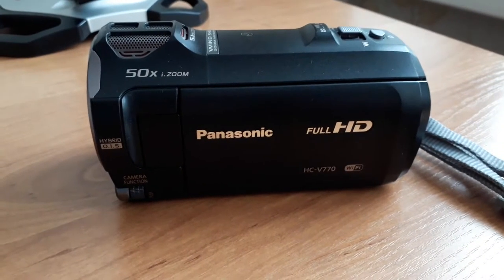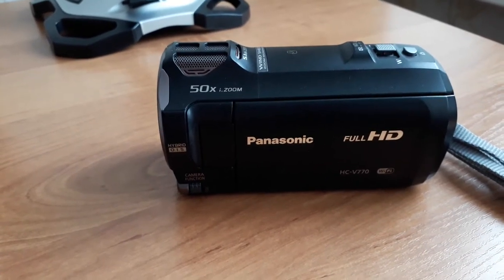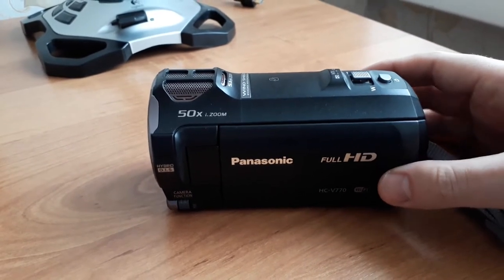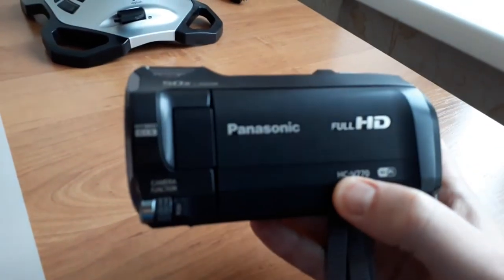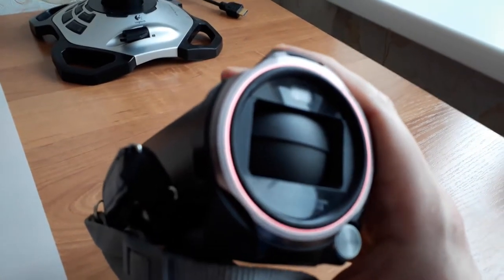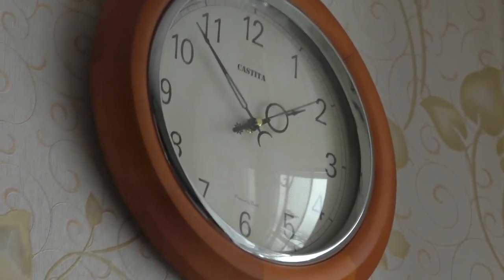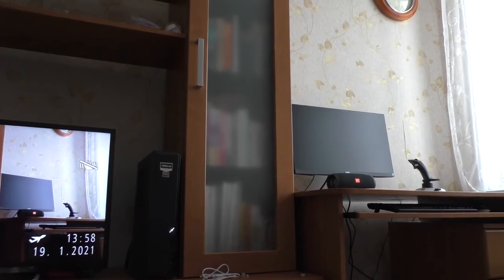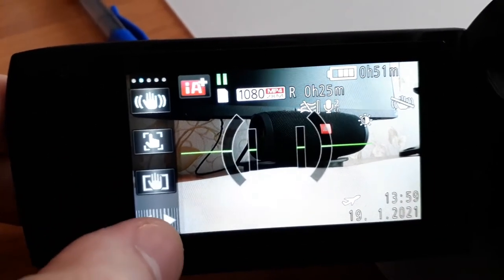[Panasonic HC-V770] Problem with Stabilizer and Blurriness when panning slowly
The Panasonic HC-V770 is a popular and inexpensive video camera for vlogging and general videography. Having been using this camera for 18 months, I have found out that the combination of slow panning and stabilizer results in images with blurry edges from times to times. In this video, I will explain when that occurs and whether you can do something about it.